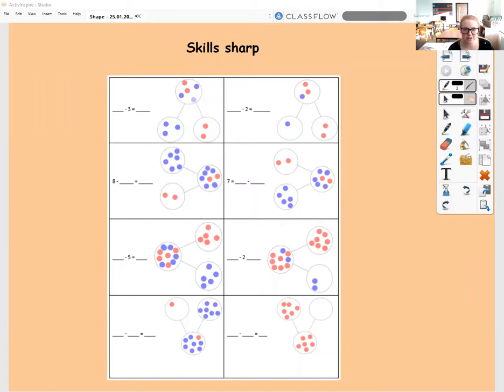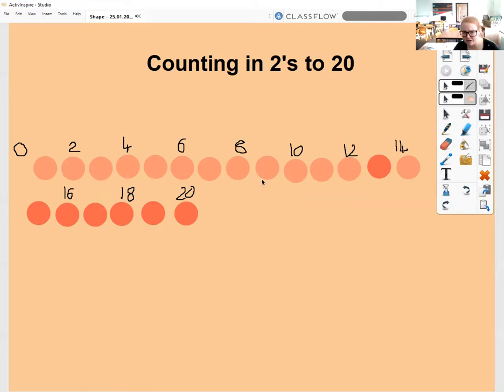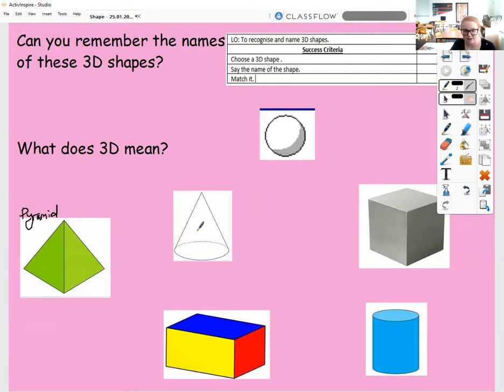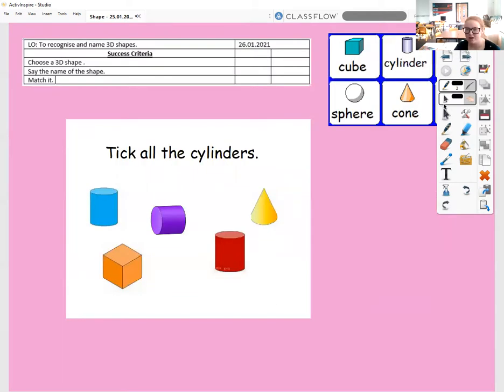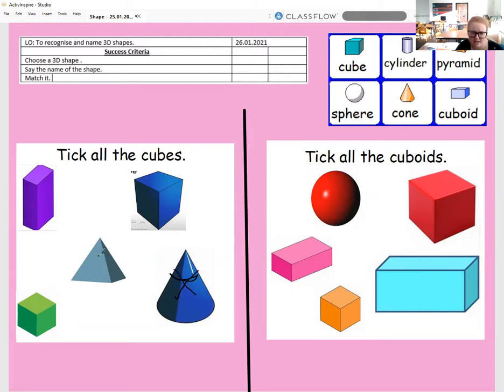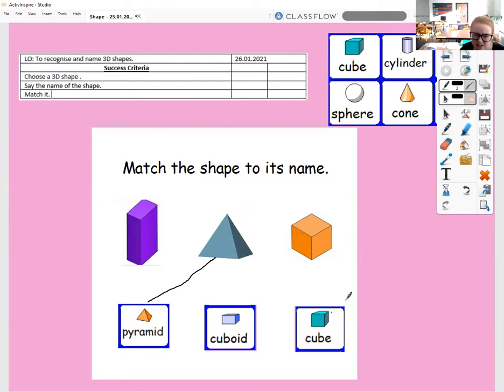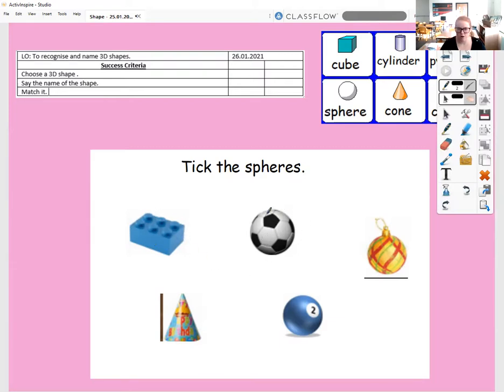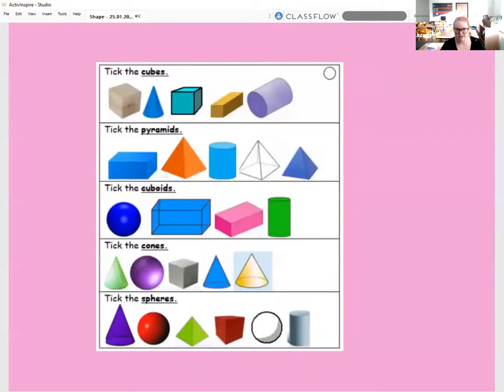26/1/21 Year 1 Maths